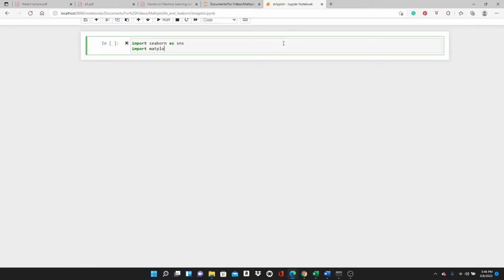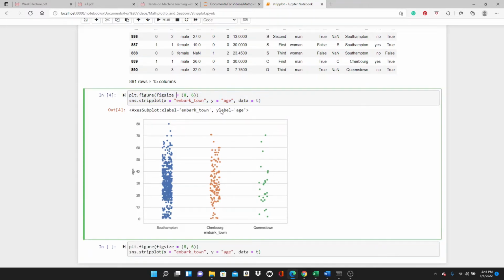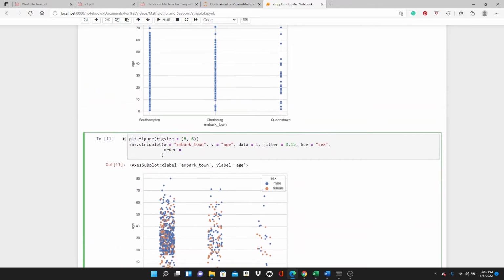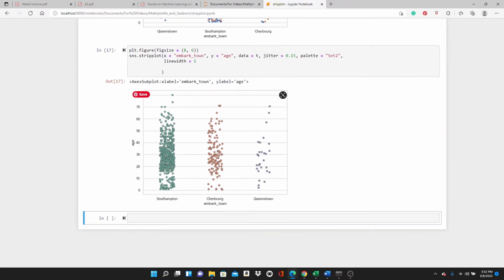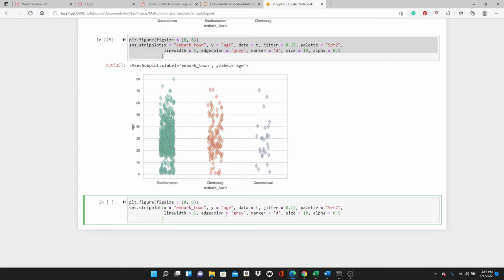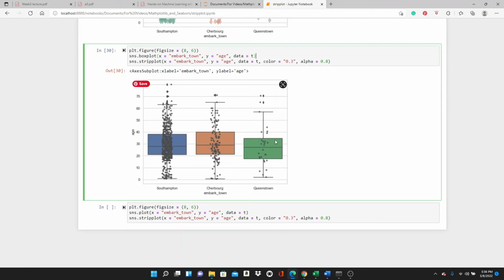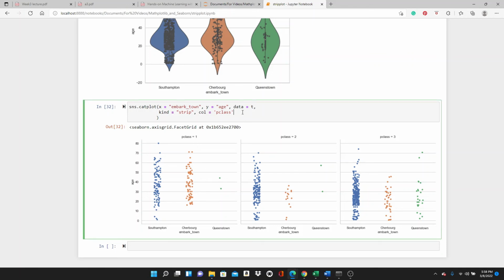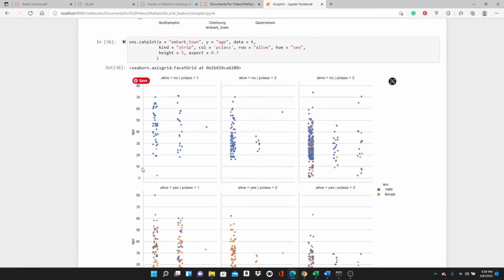Stripplot in Details Using Python's Seaborn Library